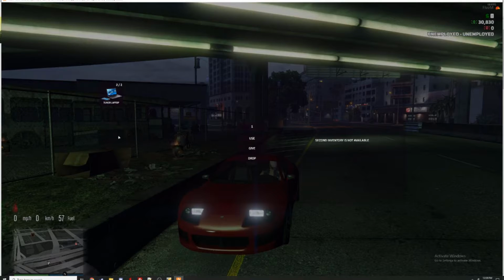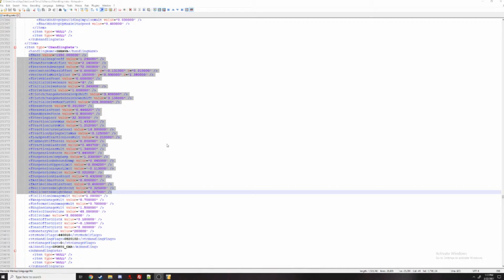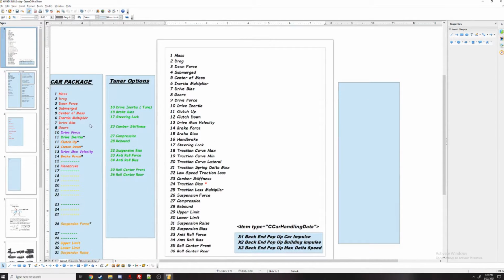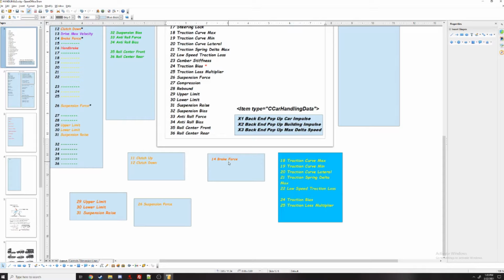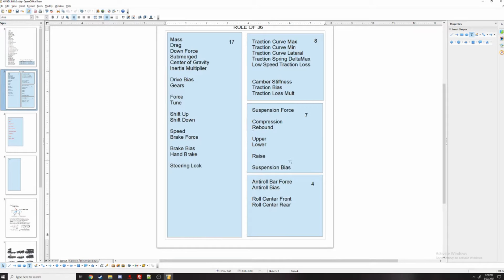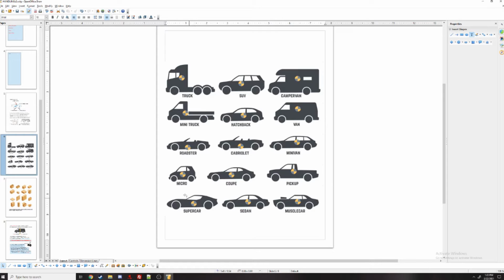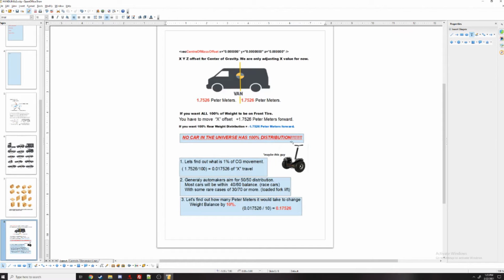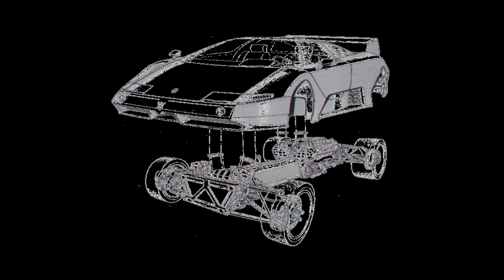GTA Fiend Handling. - Car Project Day 1.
Basic car handling rundown. Come play , server is now live.